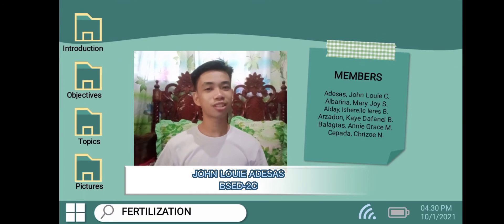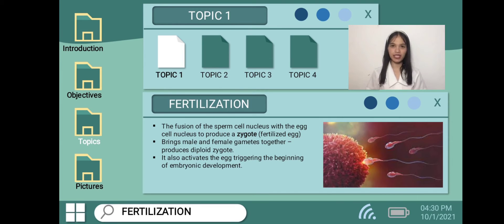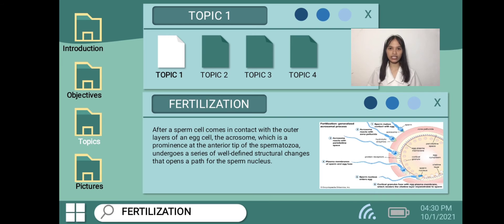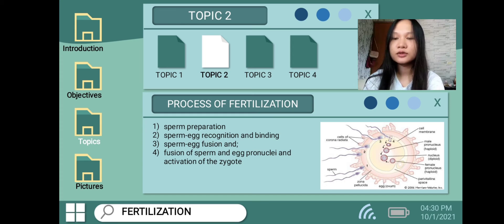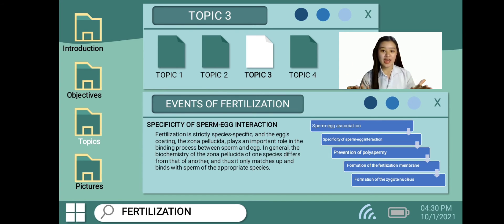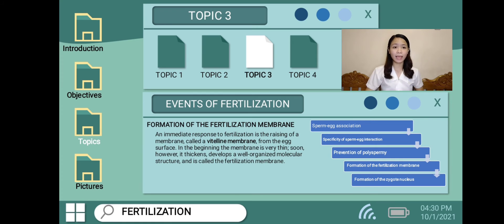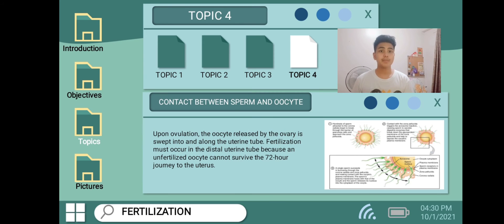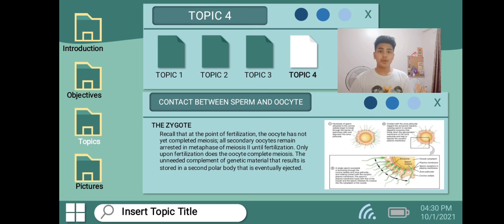FERTILIZATION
GEN ED 10-Human Reproduction
(Recorded Video Reporting)